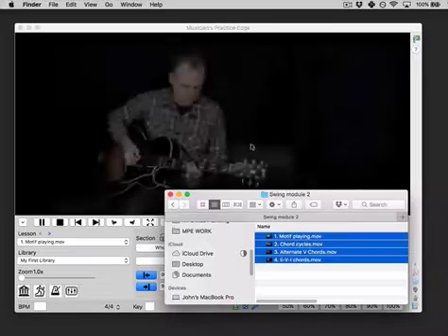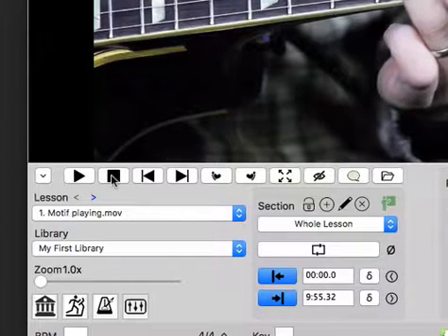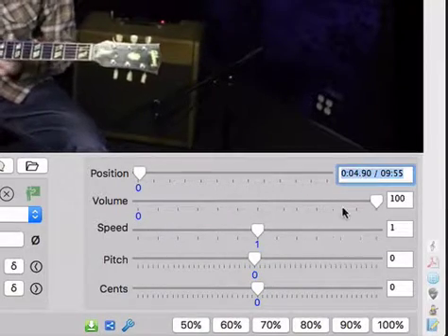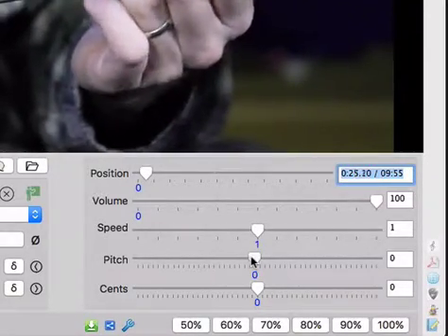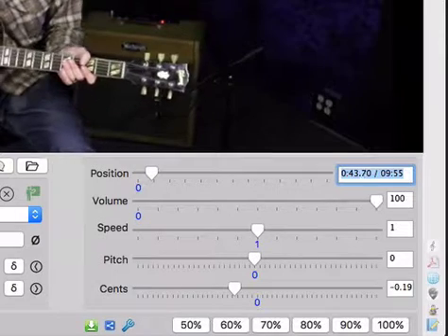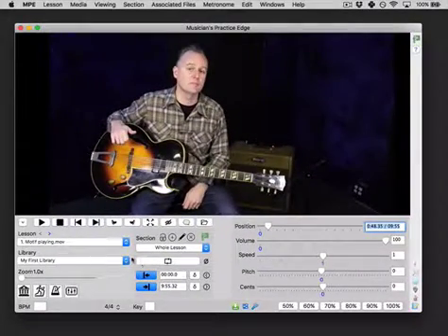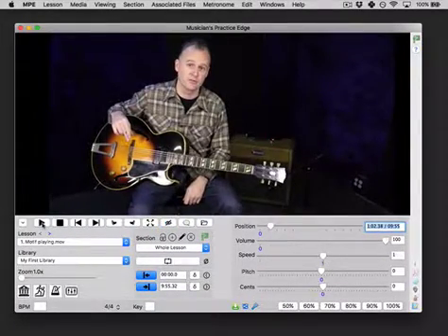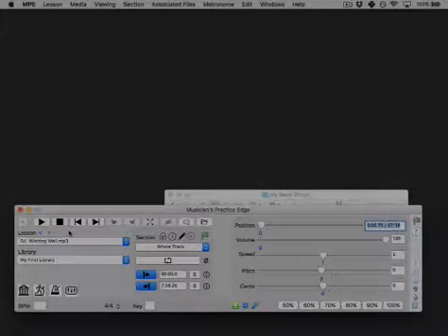MPE Mac Lesson 2: Loading your first media file and Media Player Basics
Learn:
1. How to drag media files into MPE to load them
2. Basic playback & transport Controls
3. Speed, pitch and volume adjustments
4. Use the 10 Band EQ to isolate parts in the mix
5. Display options